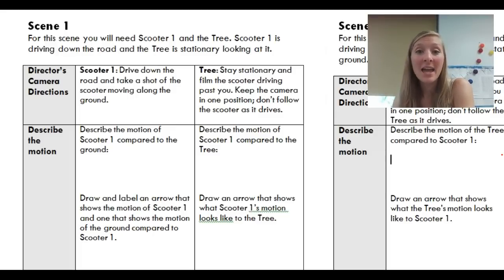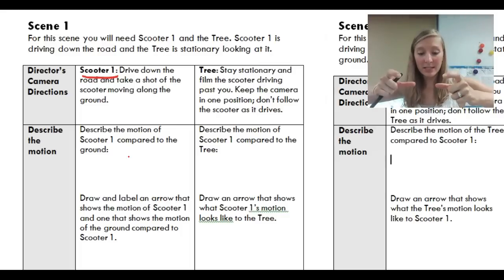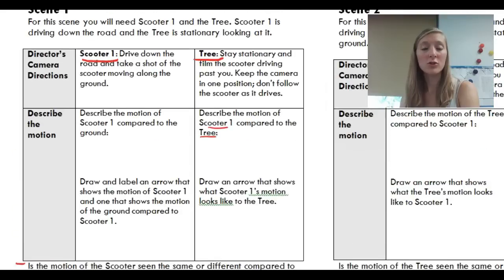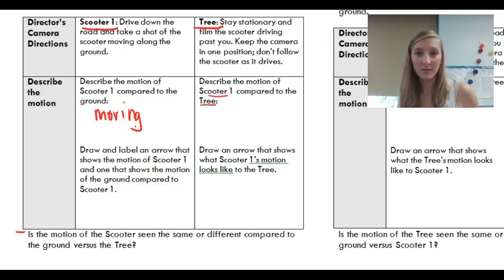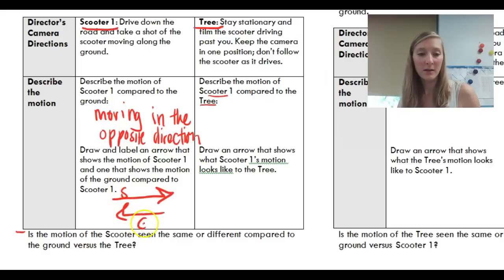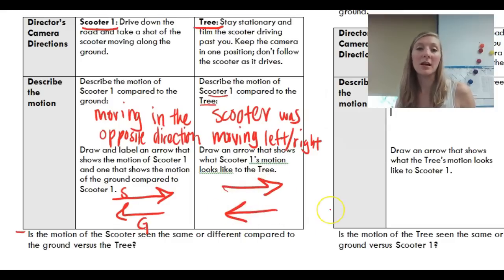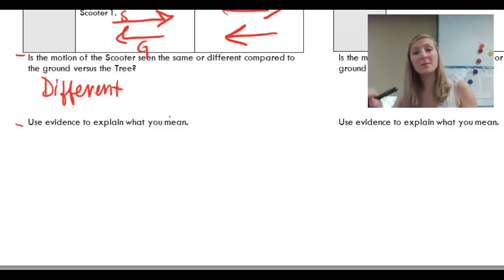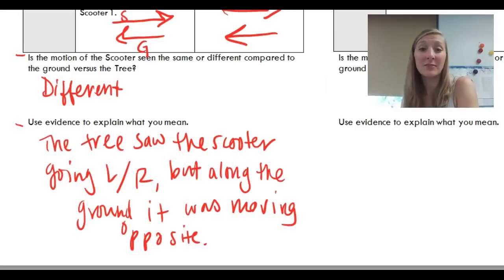Lab: The Slow and the Sedate - Scene 1